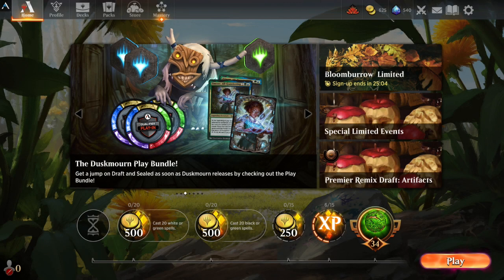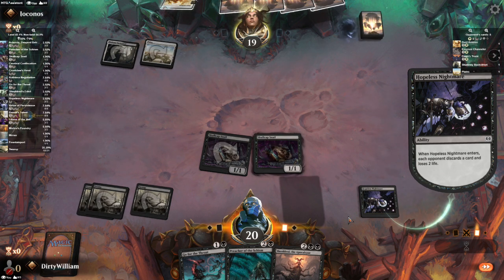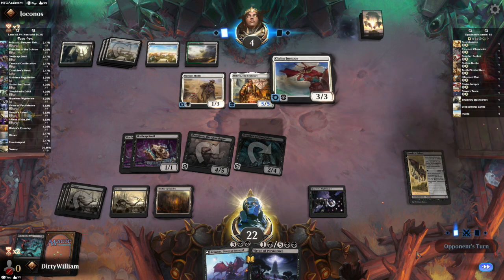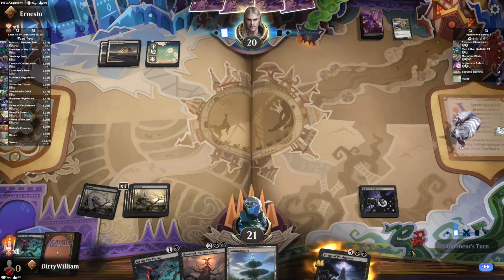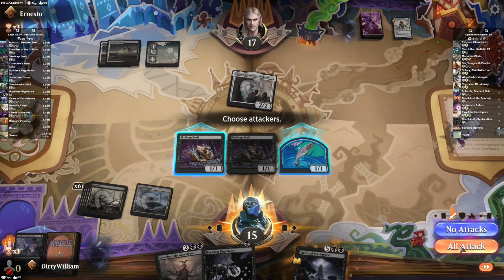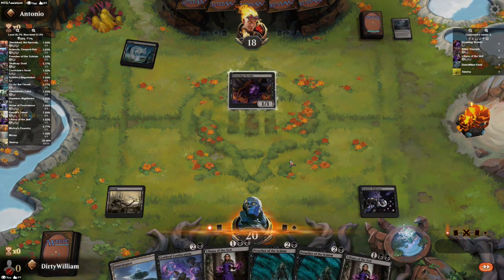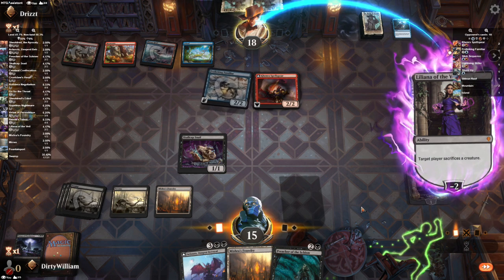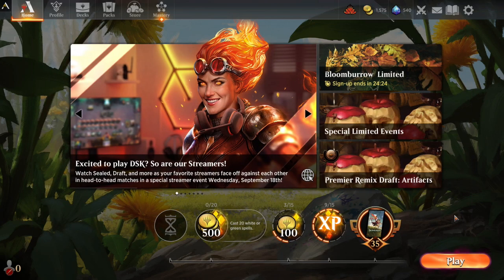MTGA BLB Standard - Mono Black Discard - 07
2024-SEP-16, Monday.
Trying for at least 4 wins a day. Gold = Packs = More Cards before Duskmorn.

TIMESTAMPS
00:00 Start
00:15 Innane Ramblings
01:00 Deck Overview and things I'd like to change
03:30 vs. Mono White Aggro
13:10 vs. Orzhov Bats
25:19 vs. Dimir Rats
28:23 vs. Izzet Spellslinger